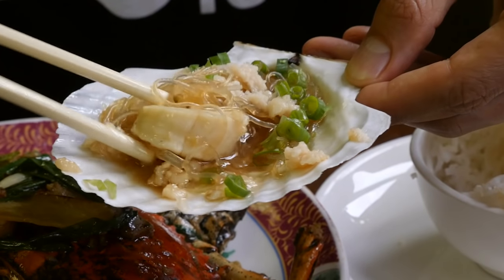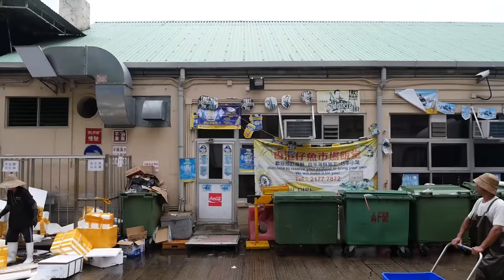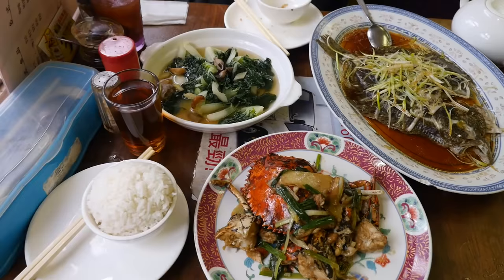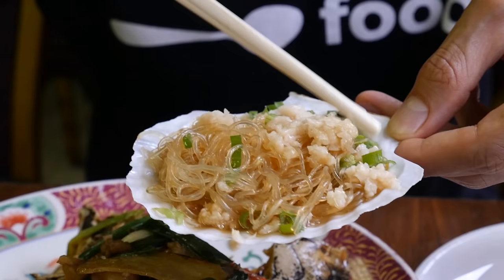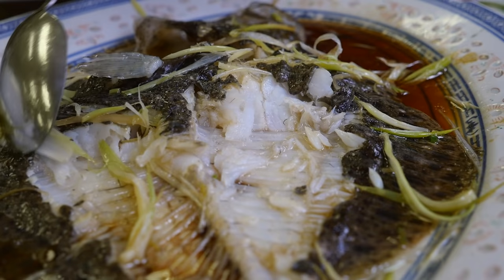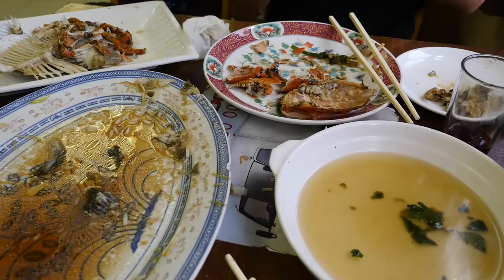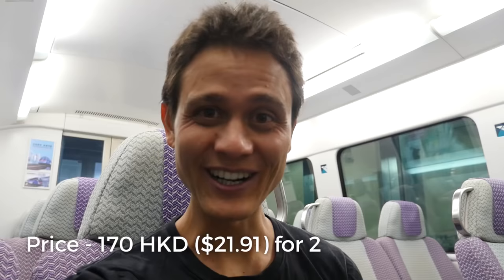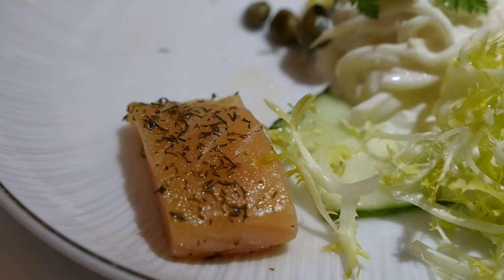One of The Best Seafood Restaurants in Hong Kong at Aberdeen Fish Market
This is the final video in this Round The World for Food video series with Star Alliance. It was an amazing trip, the most action packed every day trip with food that I’ve ever taken in my life. I want to say a huge thank you to you for your support and for watching all the videos!

On Day 39, I wanted to have one final delicious meal in Hong Kong, and so we decided to take a quick trip over to Aberdeen Fish Market, which is outside of the main city, but very close, across the mountain. Turned out to be one of the best seafood meals I’ve ever had in Hong Kong, awesomely fresh seafood. We then headed to the airport and caught a flight with Thai Airways back home to Bangkok!

1:04 Aberdeen Fish Market - Located across Hong Kong island from the main part of the city, but only a 10 minute bus ride when there’s no traffic, Aberdeen is a nice place to visit. It also happens to be home to a wholesale seafood market. The market wasn’t too busy or crowded, but it was quite nice. But the main reason we went there was to eat an amazing Hong Kong seafood meal.

2:47 Aberdeen Fish Market Yee Hope Seafood Restaurant - It took me a little while to find the restaurant as I wasn’t sure if there was more than one restaurant at the fish market - but it turns out that I think there was just one restaurant, known as Aberdeen Fish Market Yee Hope Seafood Restaurant. The English part of their menu had some seafood set meals, so I just decided to order the full set which included crab, steamed fish, scallops, and a few other incredible seafood dishes. What impressed me the most about this Hong Kong seafood restaurant was that not only was the seafood extremely fresh, but it was cooked perfectly - nothing was too salty or overcooked - but everything was literally perfect. Although it wasn’t cheap, it this seafood meal in Hong Kong was the perfect last meal on this round the world trip! Total price - 646 HKD ($83.26)

14:38 Hong Kong Airport Express - After finishing the seafood meal we checked out of our hotel and headed to Hong Kong International Airport to head back to Bangkok. Price for airport express - 170 HKD ($21.91) for 2

15:28 Star Alliance Flight #10 - Thai Airways: Hong Kong to Bangkok - For our final flight of the trip we flew with Thai Airways from Hong Kong to Bangkok!

The epic seafood meal in Hong Kong was the highlight of the day!

Thank you to Star Alliance and their Round The World tickets for sponsoring my business class flights.
Thank you to JW Marriott Hong Kong for sponsoring my hotel stay.

I personally paid for all food and attractions in this video, and I decided what to do and where to eat.

GEAR I USE:
Main camera I use
Main lens